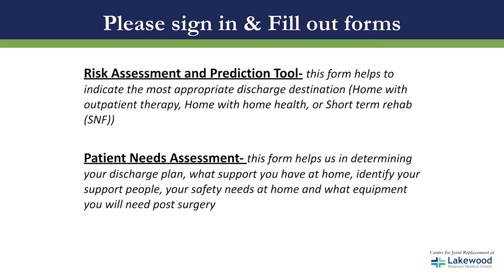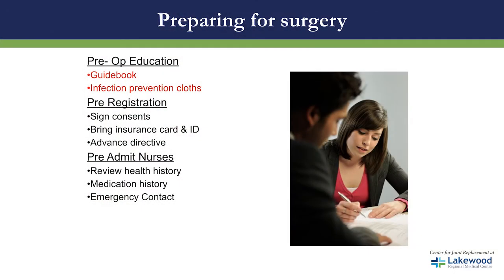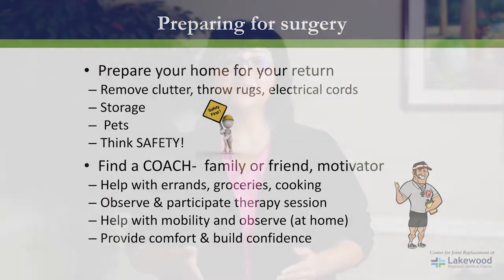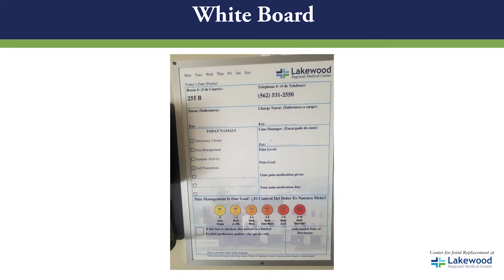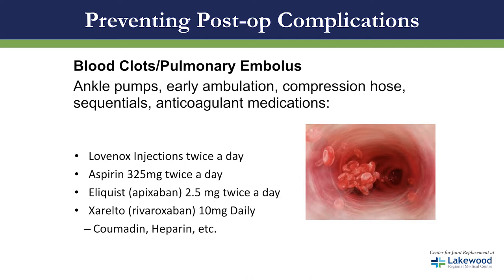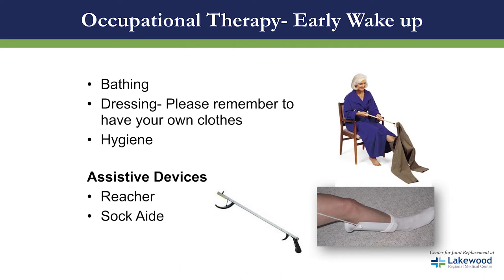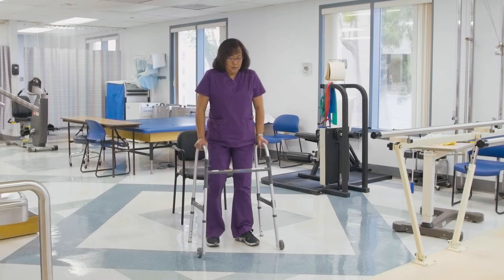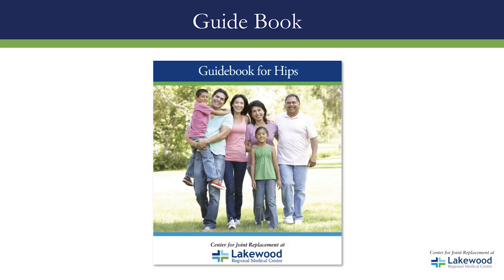Lakewood RMC 2017 English PreOp Presentaton FINAL